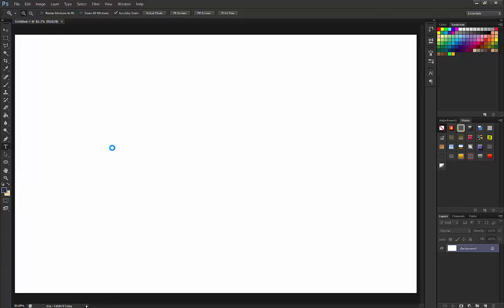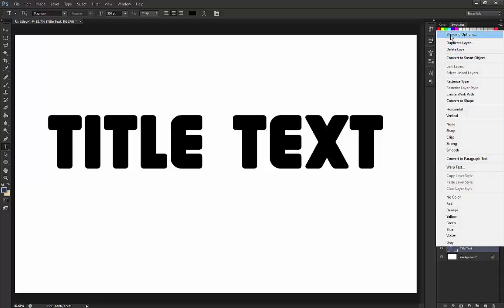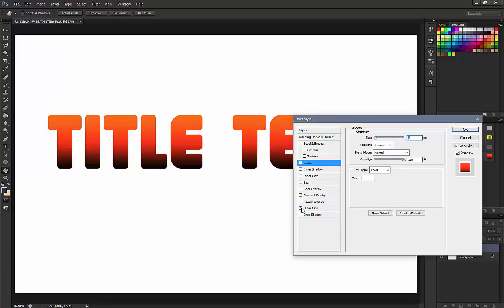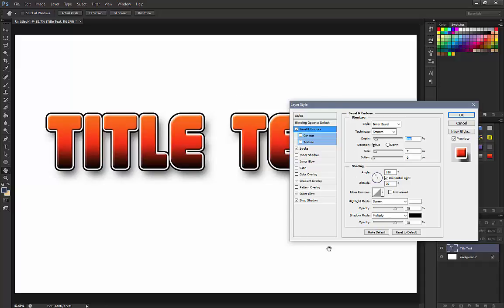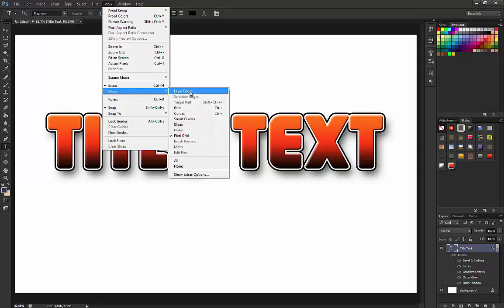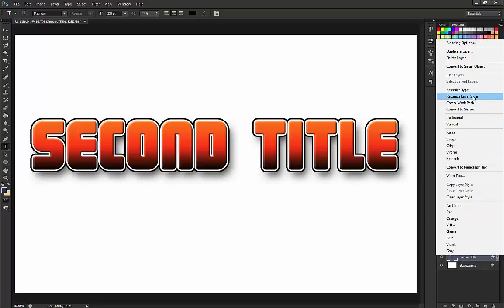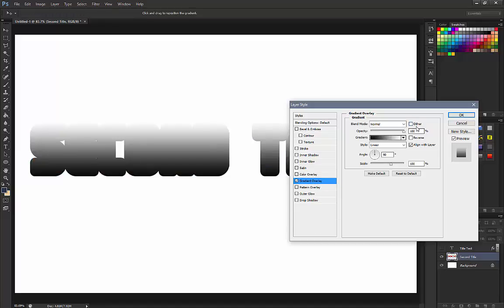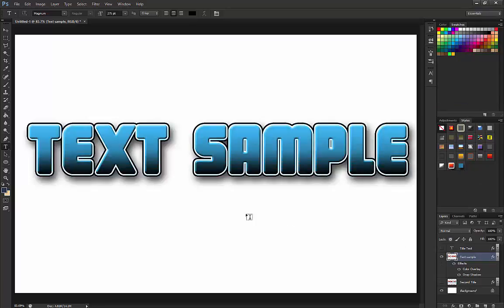Photoshop Tutorial - Text Art Tips and Tricks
A quick Tutorial on how to do some neat things with text for anyone making videos or doing repetitive stuff with text. The Thumbnail should probably say Photoshop... :P